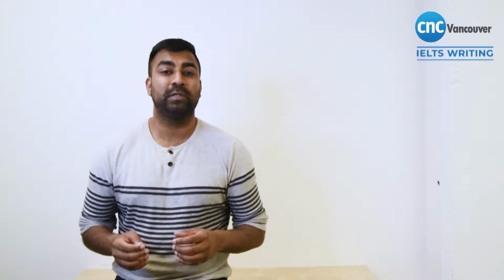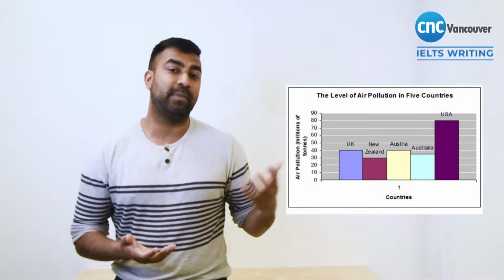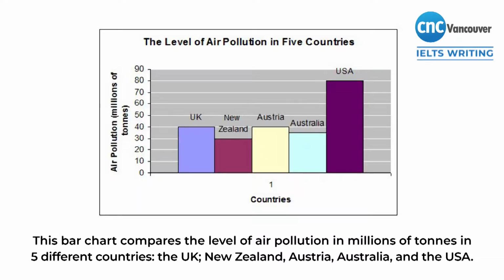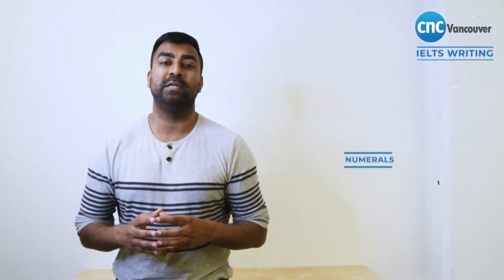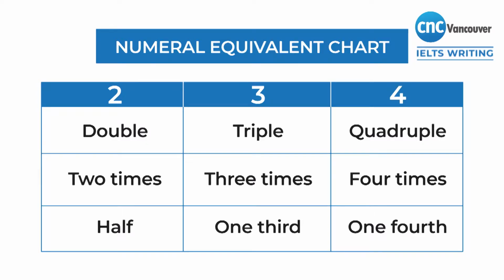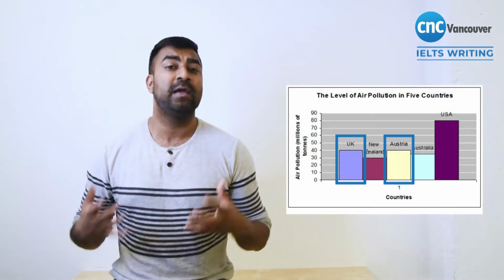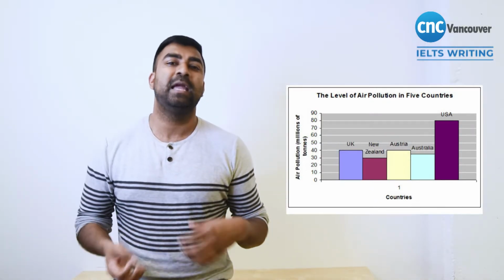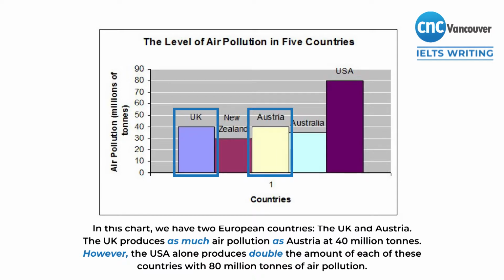CNC Vancouver IELTS Writing tips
Welcome our final video in our IELTS series. Today, we will focus on writing!
The writing test is split into 2 tasks, but we are only going to focus on task 1. Now, depending on whether you’re taking the general or academic test, task 1 will be different. We are going to focus on the academic!
1. Introductions (The first thing we will look at is how to create your introduction.)
2. Comparisons (Most of the graphs or charts you receive will ask you to compare information, so you should familiarize yourself with comparative language.)
3. Numerals (Numerals are words that represent numbers. For the most part, you will be comparing different values, so it’s good to know these. Here is a chart look at a few numbers and their numeral equivalents.)